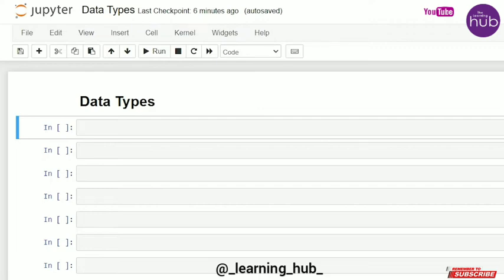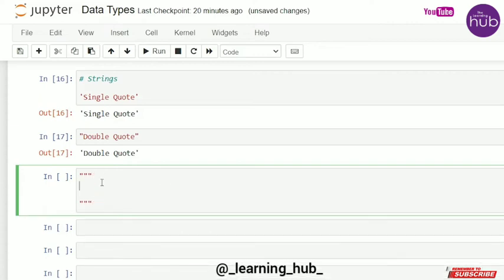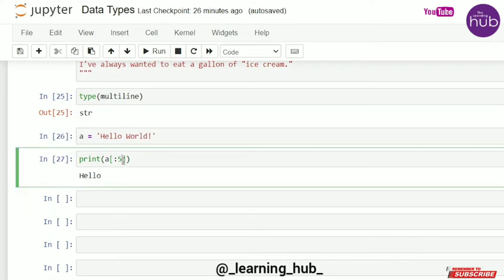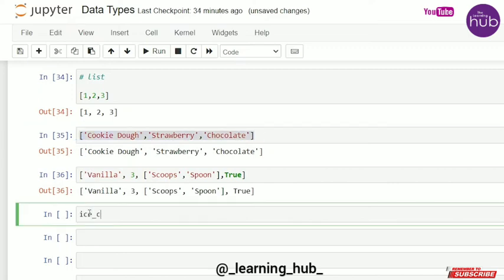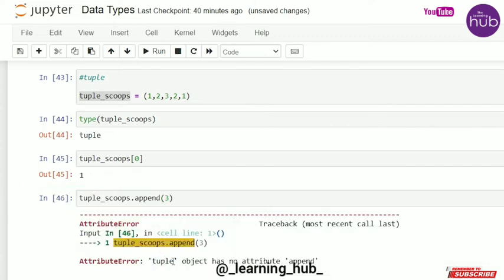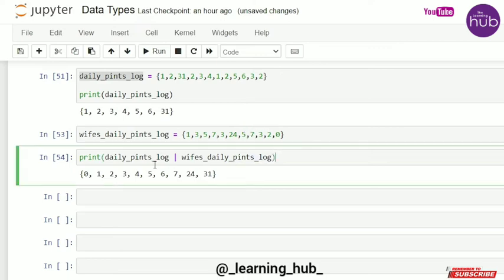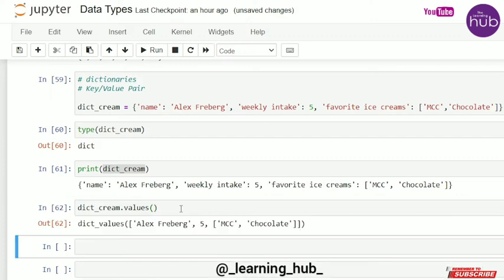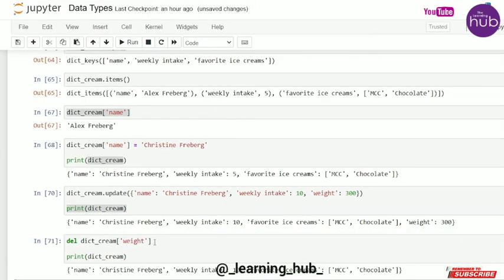CLASS -3 | DATA TYPES IN PYTHON| PYTHON TUTORIALS| PYTHON FOR BEGINNERS (FULL COURSE 2023)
PYTHON BEGINNERS TO ADVANCED LEVEL